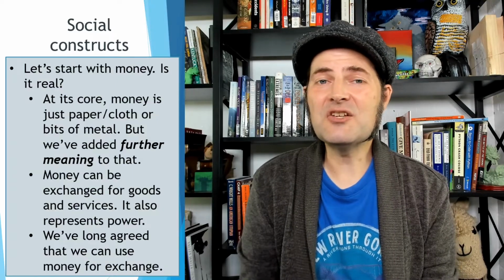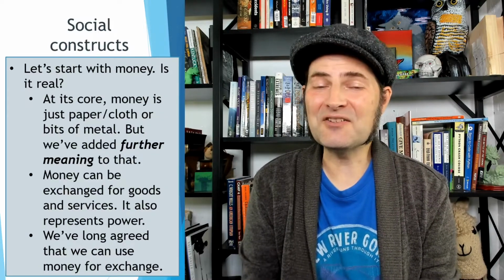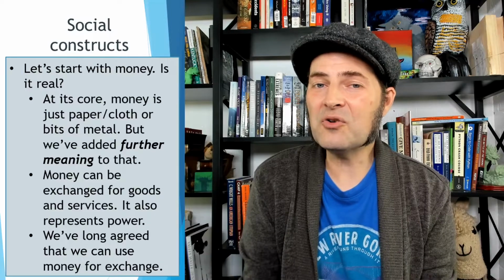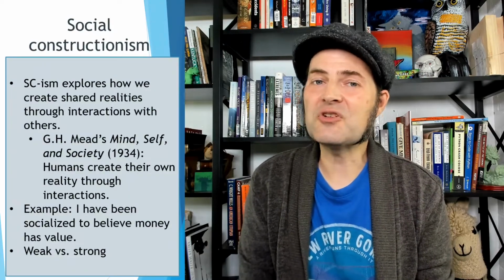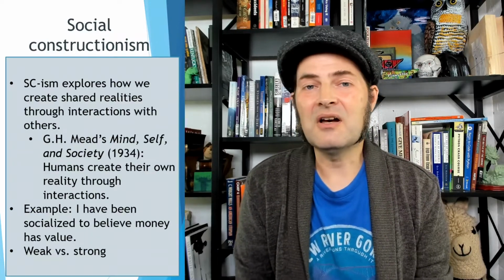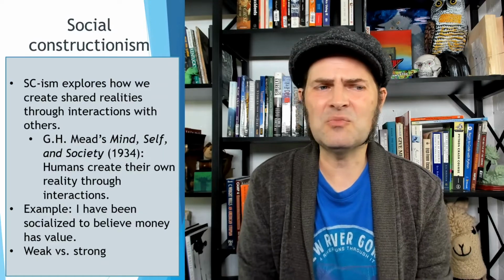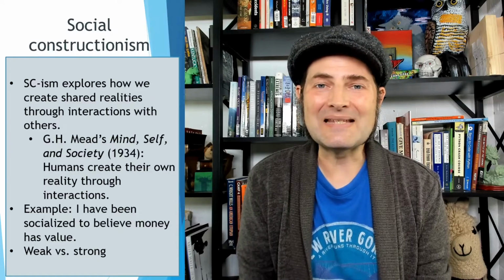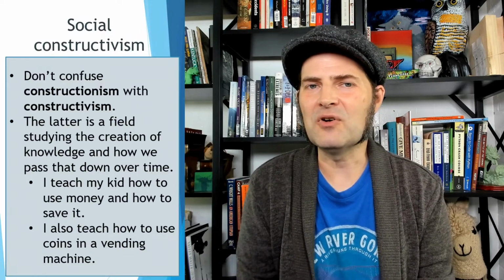Social constructs, social constructionism, and social constructivism (Five minute sociology series)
I had a viewer request a video explaining social constructs, social constructionism, and social constructivism. Social constructs and social constructionism address how we create the reality of our society and agree upon core ideas like money being valuable rather than just bits of cloth and paper. The latter term (social constructivism) relates to how we pass information to future generations. However, all three are confused for each other on a regular basis. As such, let's set the record straight. Today I'll define all three terms and give examples you can use in your class.

chapters
0:00 five minute sociology, hurry Dr M!
0:24 social constructs... are they real?
1:36 social constructionism...we made it real?
3:52 social constructivism...we teach others this is real?

Exact construction terms: "use the matrix to show me a social construct"
Go try it for yourself!

Tee shirt reference: I've done lots of wokrk